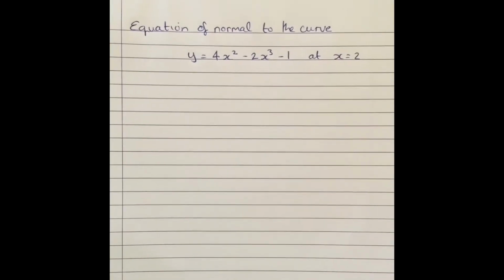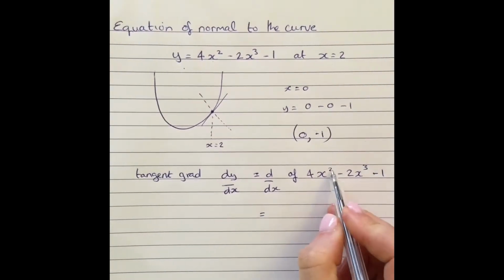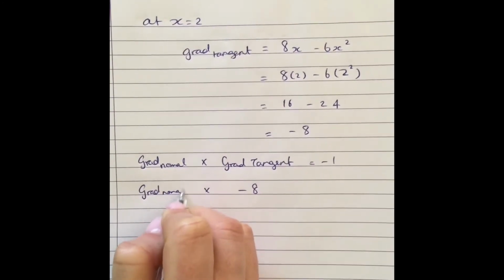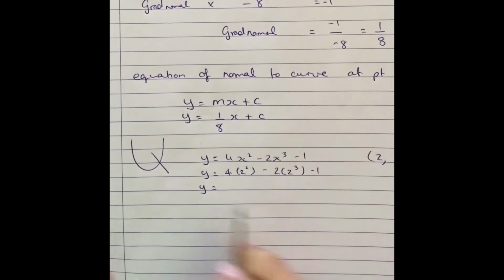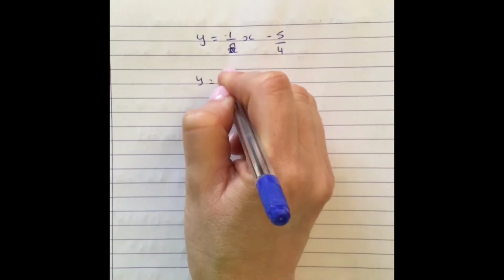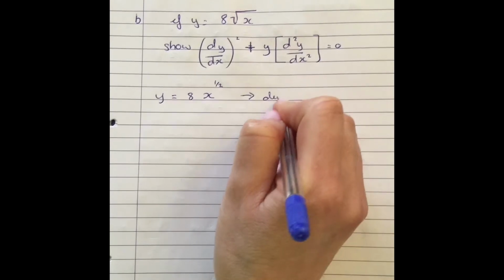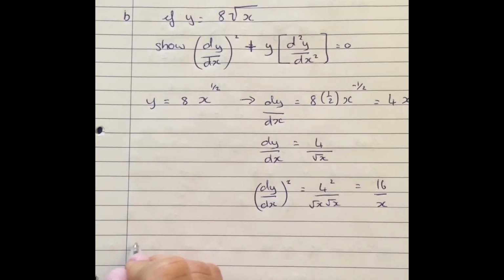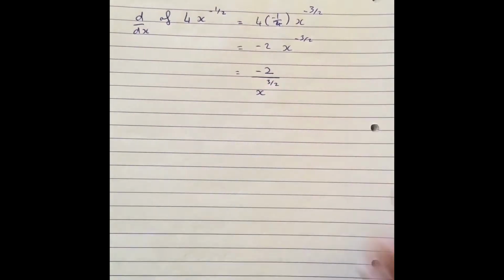C1 Equation of a normal to a curve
Maths Revision step by step solution for this CCEA AS Level Mathematics C1 Equation of a normal to a curve past paper question.